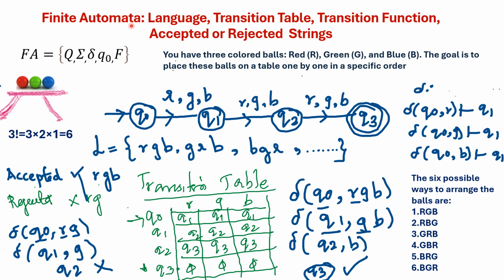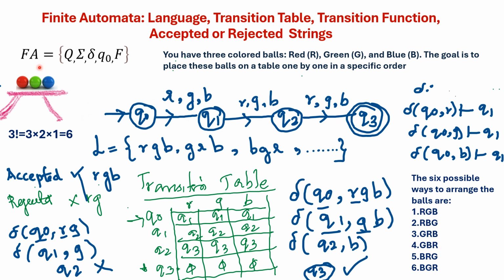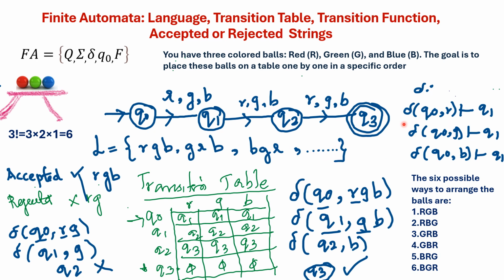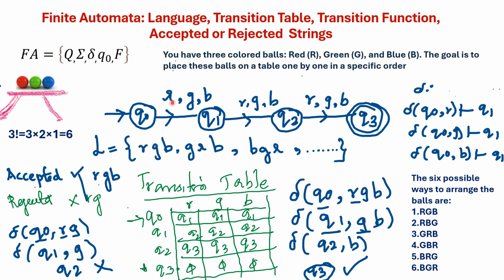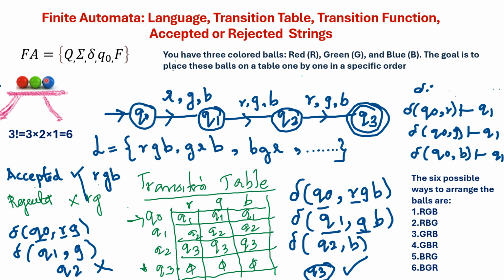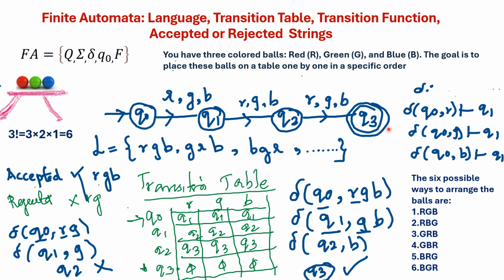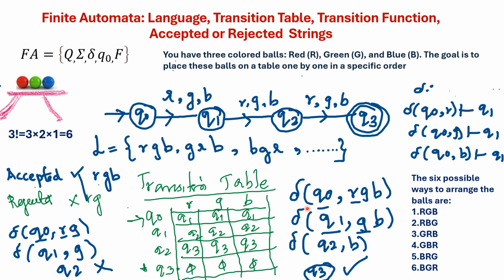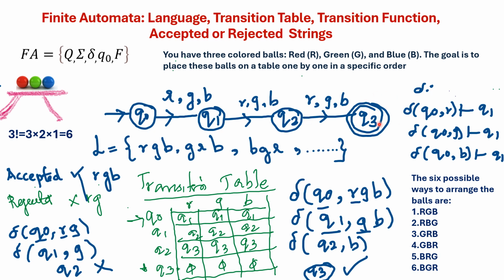12_ FA Solved Problem